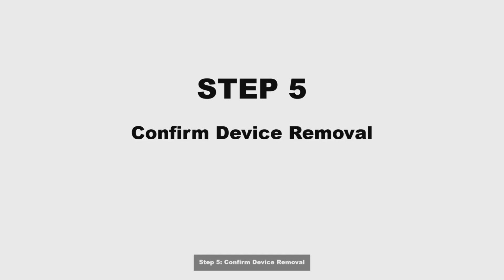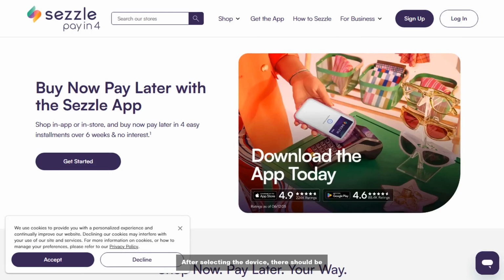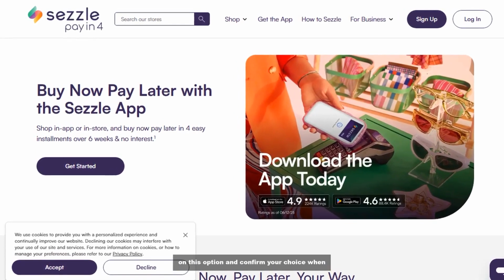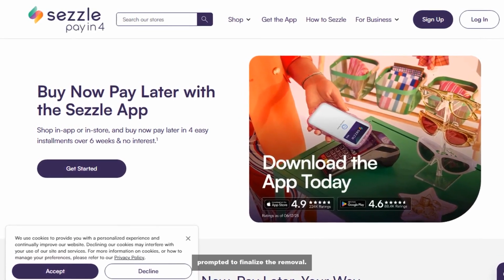How To Remove A Device On Sezzle 2026 (EASY METHOD)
In this video, we will show you how to remove a device on Sezzle 2026 using an easy method. If you're looking for a quick way to manage your devices or troubleshoot issues, this guide is perfect for you.